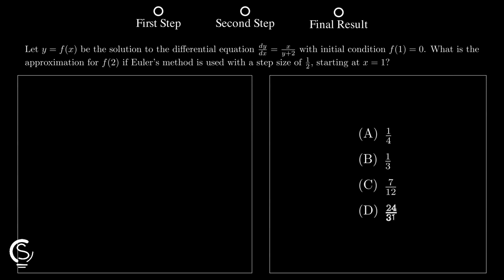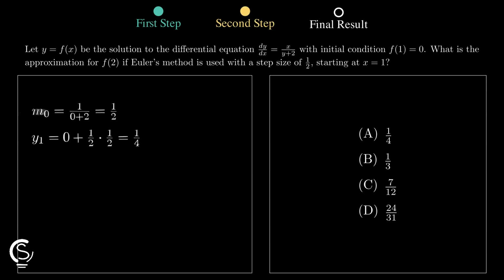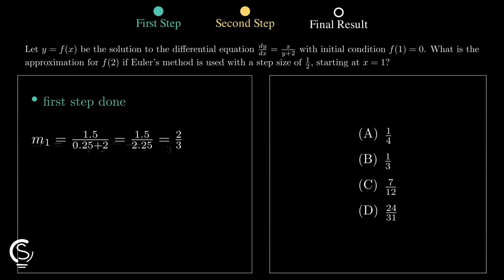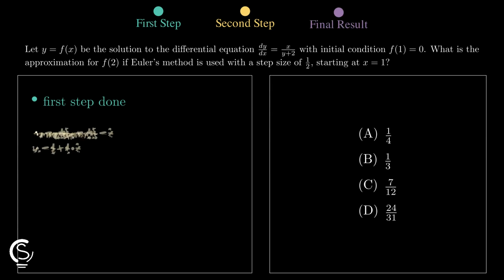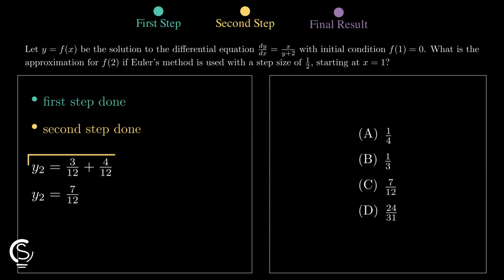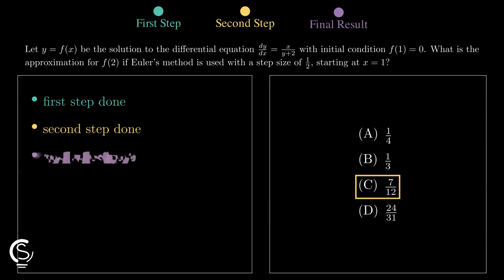2024 AP Calculus BC MCQ 17 in 60s ⏱️ | Euler's Method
2024 AP Calculus BC MCQ 17 solved in 60 seconds! ⏱️ Watch this step-by-step breakdown of Euler's Method.

In this video, we solve the differential equation dy/dx = x/(y+2) with the initial condition f(1) = 0. We use Euler's method with a step size of 1/2 to approximate f(2). Learn how to calculate the slope at each step and update your y-values to reach the correct answer.